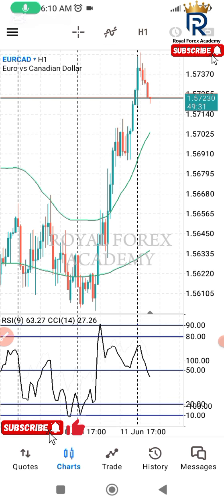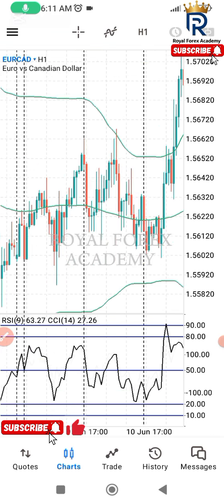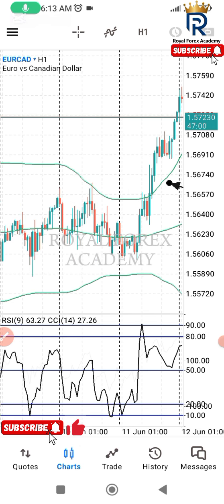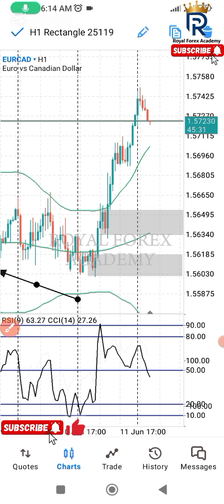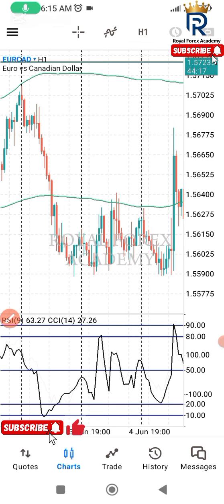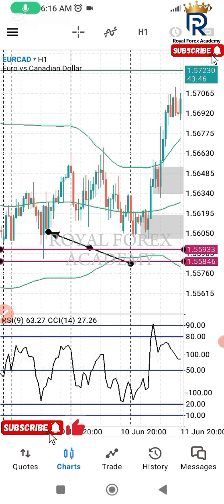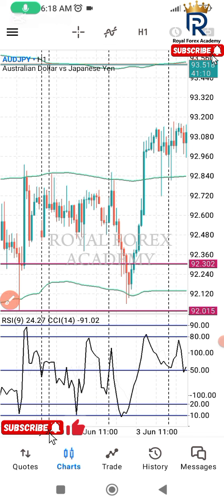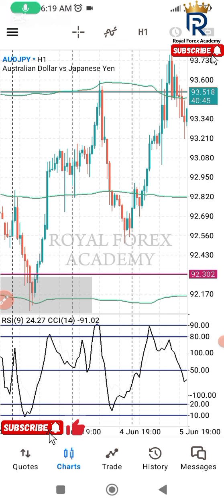Entry Confirmation Using The Pin Bar + Divergence All You Need To Know As Beginners Forex Traders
Are you a beginner Forex Trader struggling with entry confirmation? Then this video is for you!
In this video I will be sharing with you all you need about Pin Bar Entry Strategy + Divergence Confirmation as beginners Forex Trader. I will be explaining in detail how to identify the Pin Bar Hammer Candlesticks Formation and as well as divergence for high probability trade entry.
This approach is Beginners friendly and simple for everyone to understand.